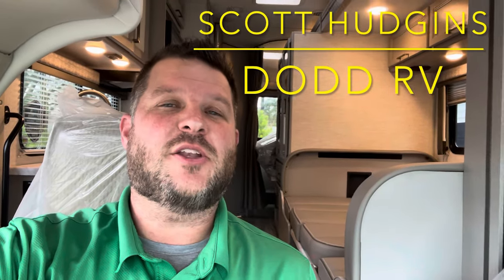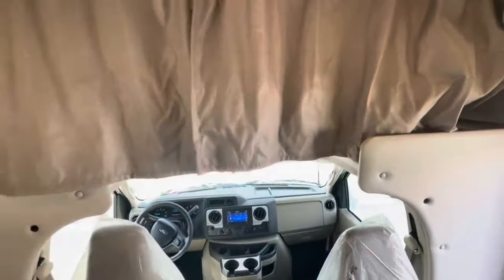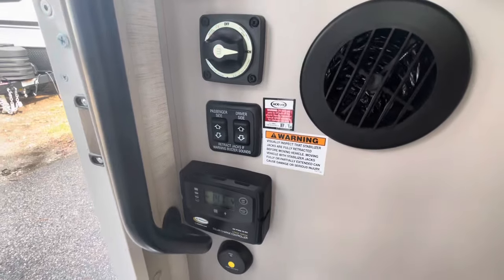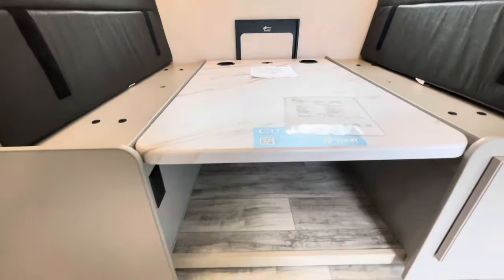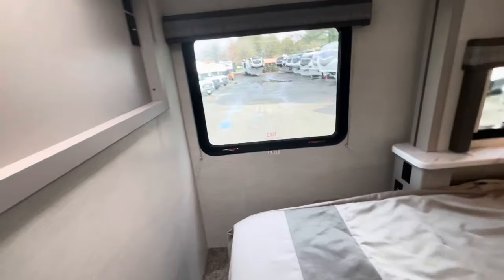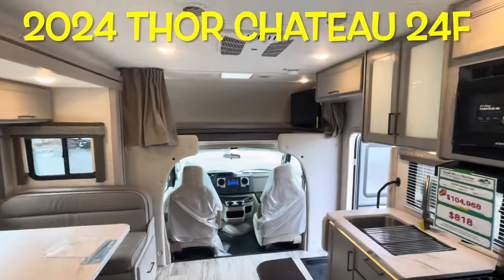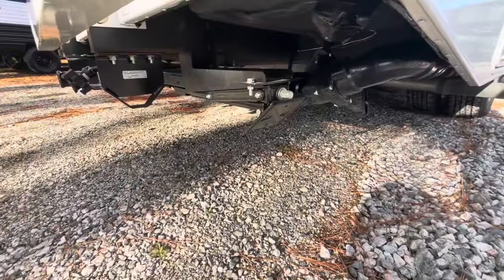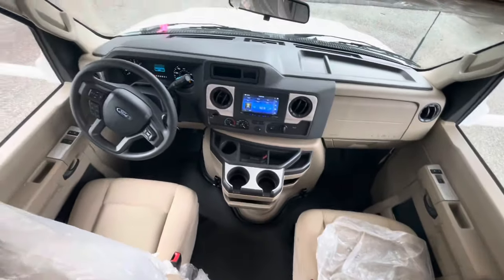NEW 2024 THOR CHATEAU 24F CLASS C GAS MOTORHOME Dodd RV FORD V8 WALKTHROUGH SHOW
Scott Hudgins
Yorktown Va

Aspen Gray Decor
Coastline Grey Cabinets
Summer Breeze Exterior
E350
Ford
7.3L V8
14' wheel base
40 gal fresh water
37 gal gray water
34 gal black water
25' 1" overall length
11' 2" ext. height
16' power awning